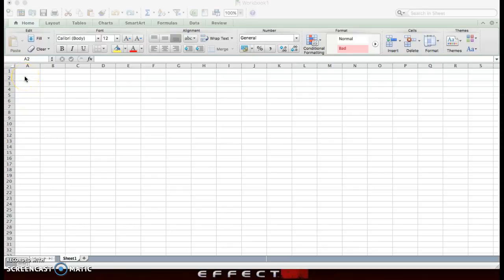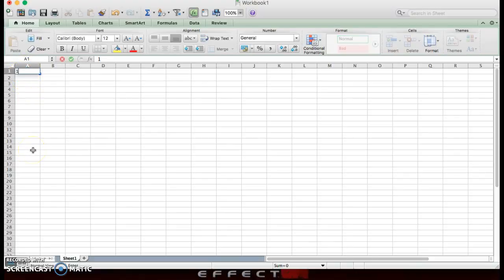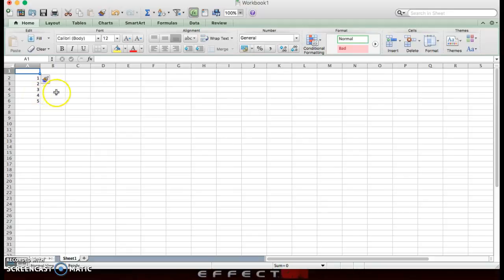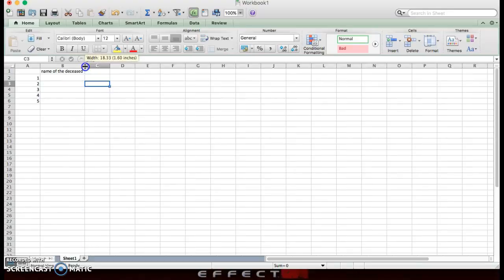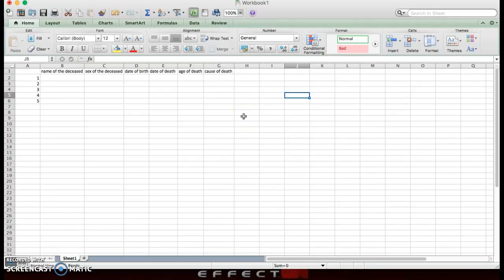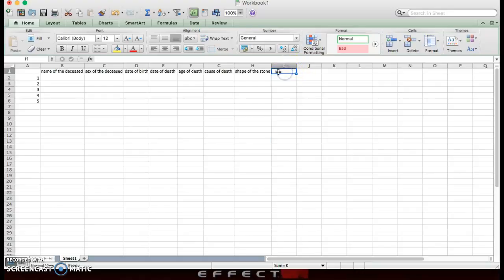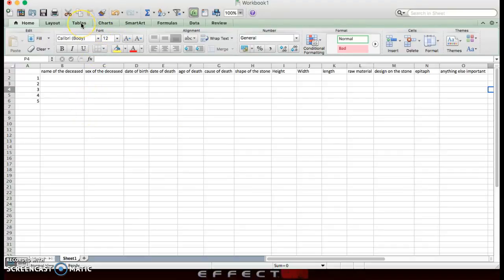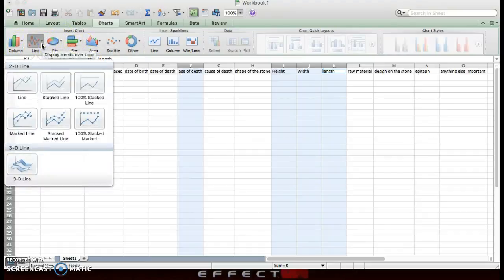Gravestone Xcell tutorial